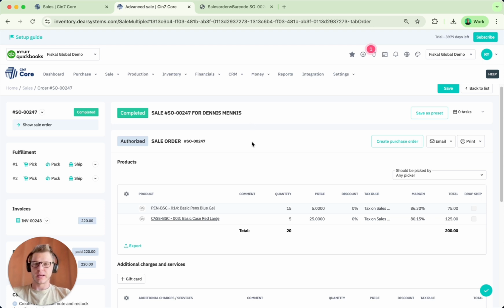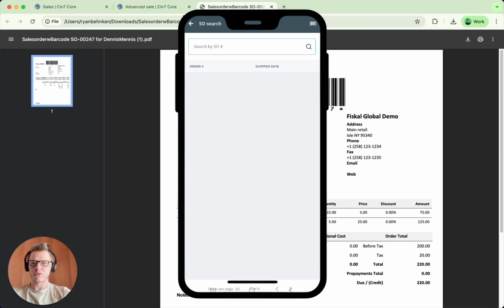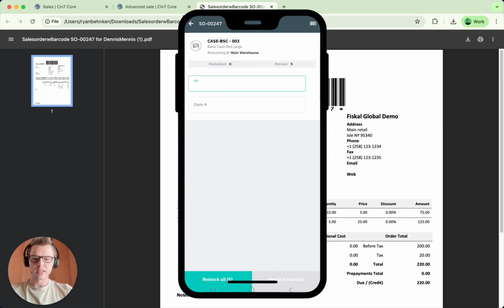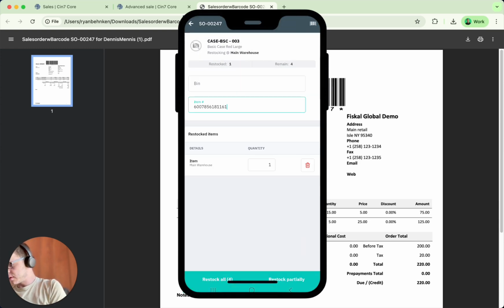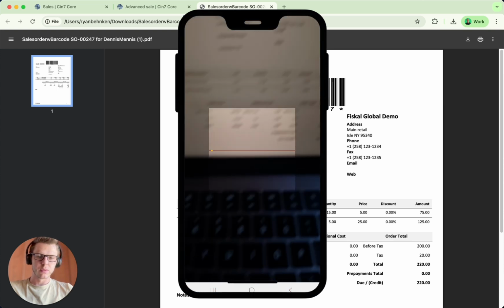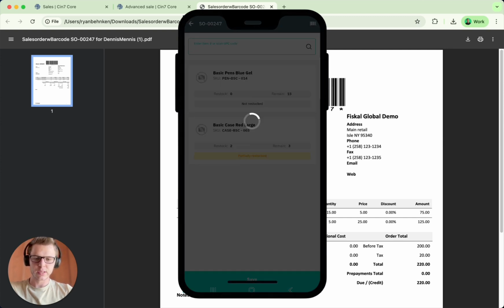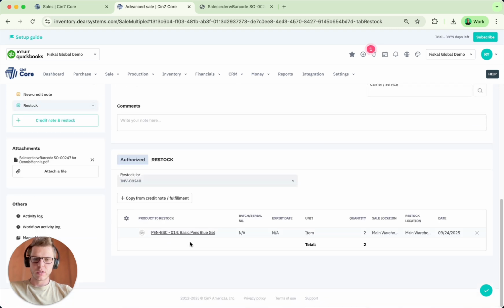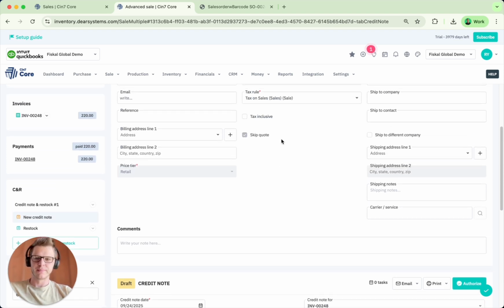Cin7 Core - WMS App: Restock from SO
Learn how to easily manage customer returns and restock items using the Cin7 Core WMS mobile app. This quick tutorial shows you how to find the original sales order, scan the returned products to confirm quantities, and accurately update your inventory levels in real-time.